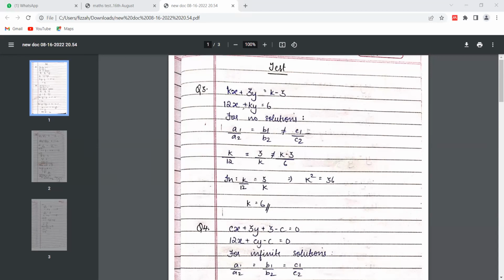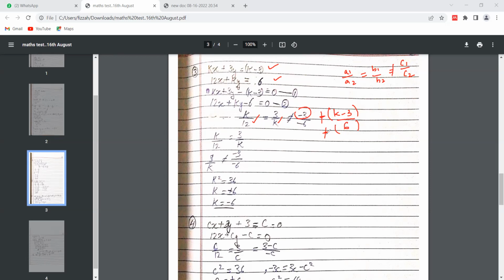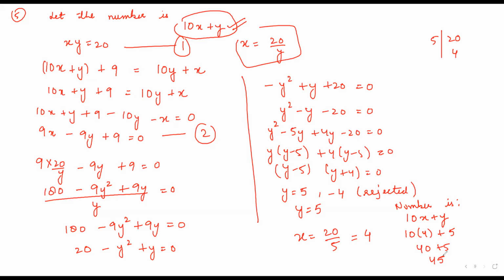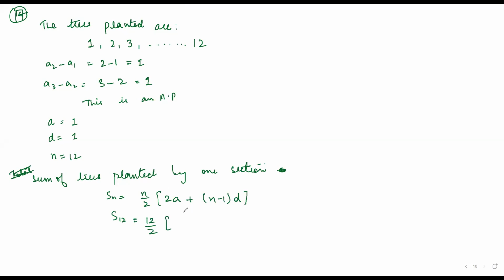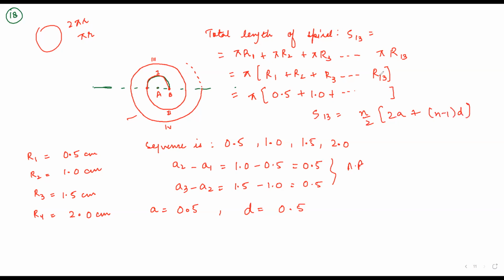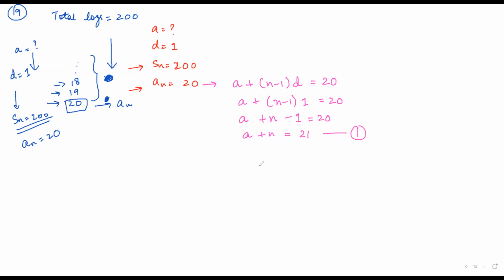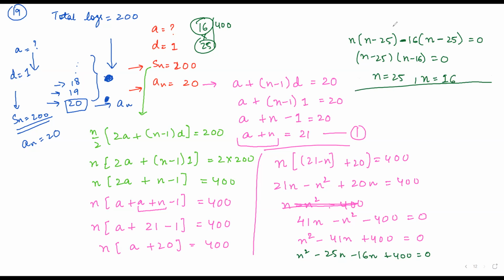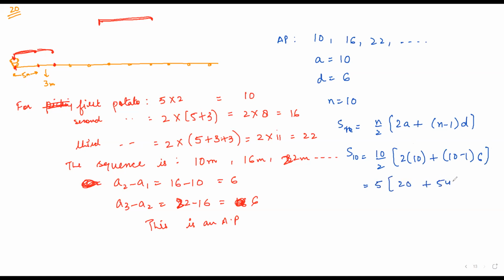Learnivio | Arithmetic Progression exercise 5.3 | Lect 6 | 10th class II | 18-08-2022